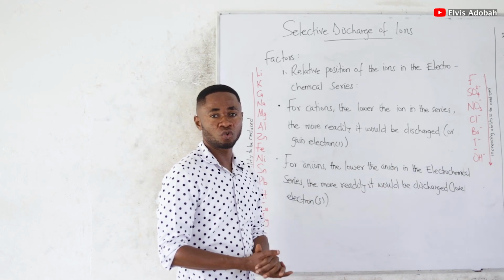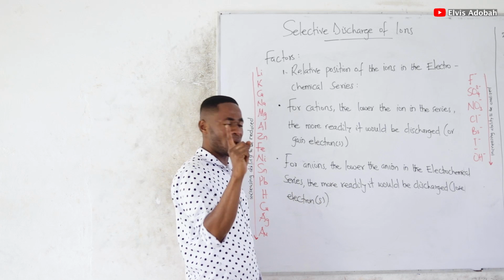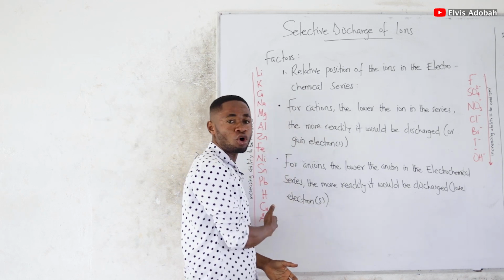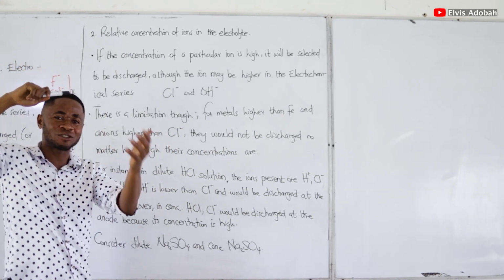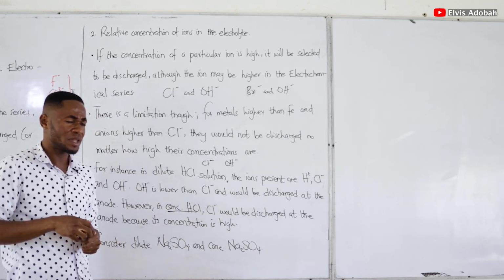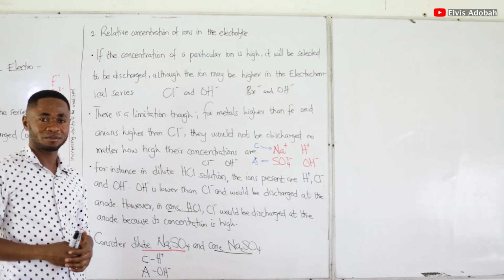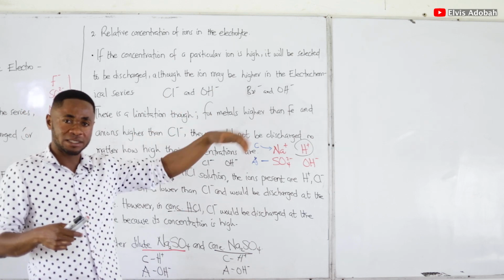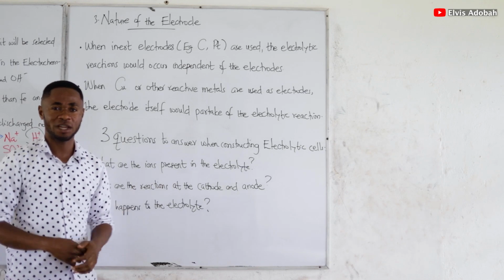Selective Discharge of Ions (SHS CHEMISTRY)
Online Chemistry Courses for Senior High School, the Tertiary Institutions and the Universities as well.  Find the right instructor for you. Choose from many topics, skill levels. Learn millions of topics around the world.